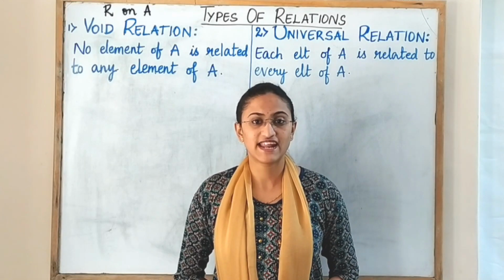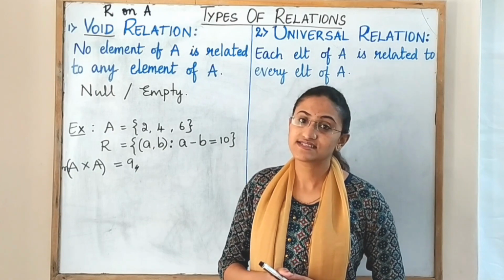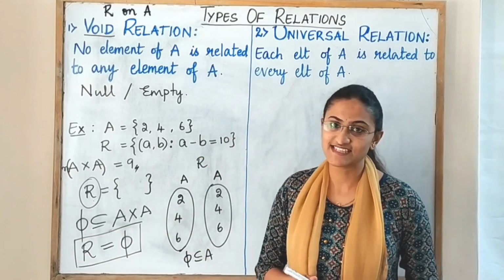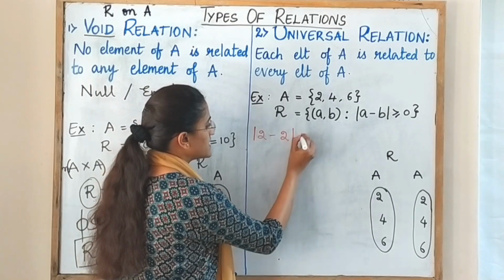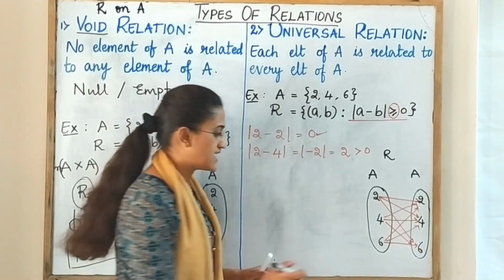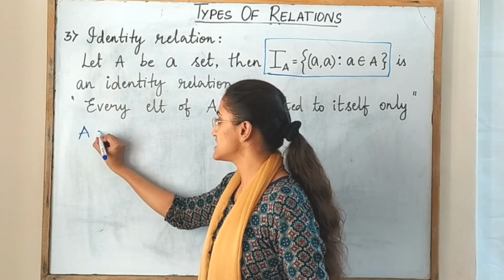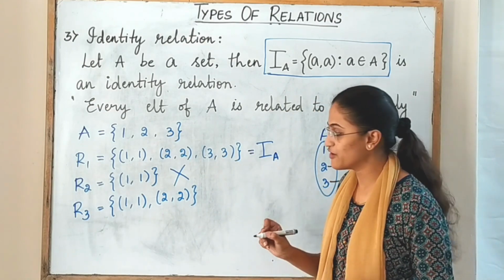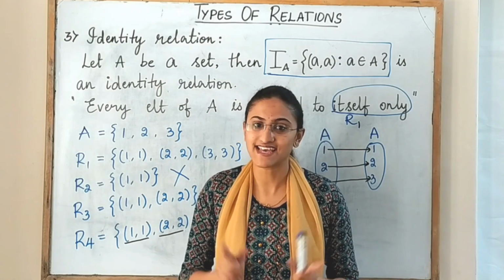RELATIONS - 2/5 (Types of Relations) - 2nd PU Maths - Uma Mallikarjuna - Prakriya Educations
This video is Part 2/5  of Relations.
Contents :
    1. Void Relation
    2. Universal Relation
    3. Identity Relation